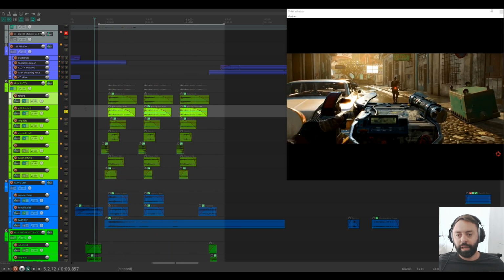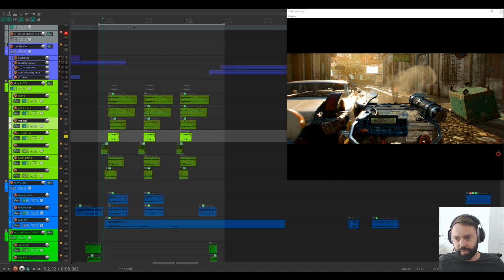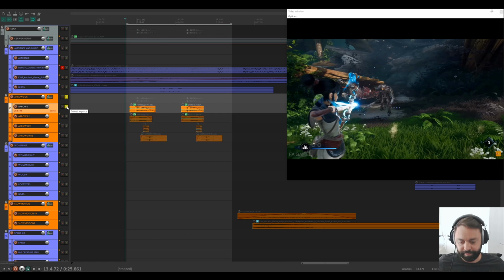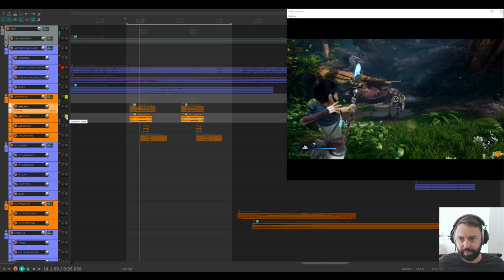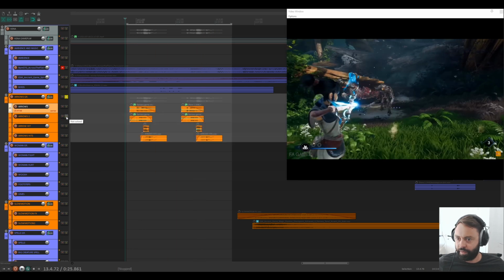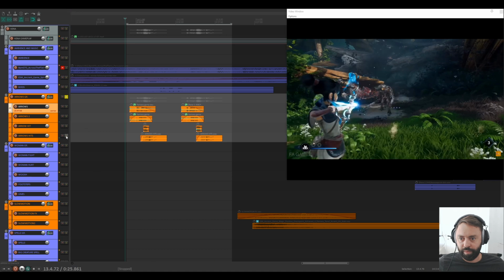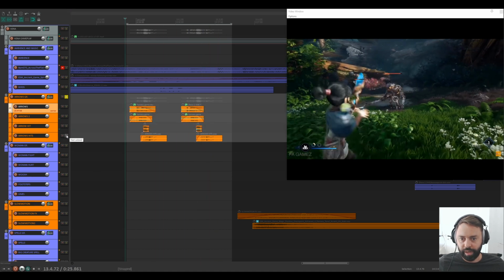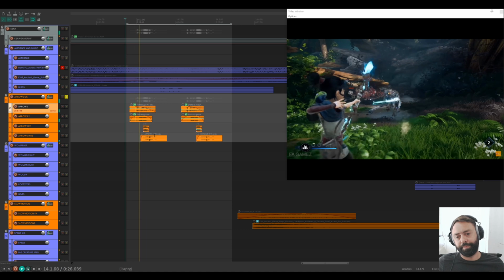Farcry 6 and Kena Gameplay Sound Redesign BREAKDOWN (REAPER)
Here is how I approach some of my linear sound edit/design work on short video sequences.